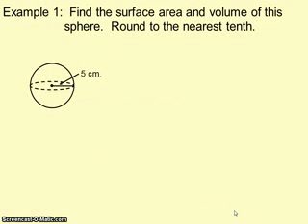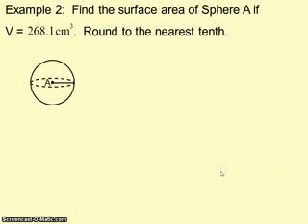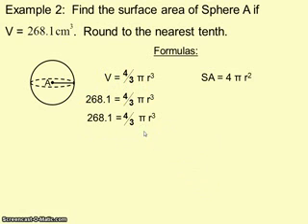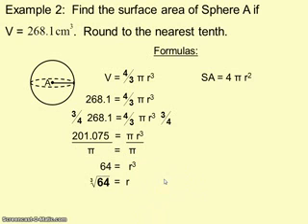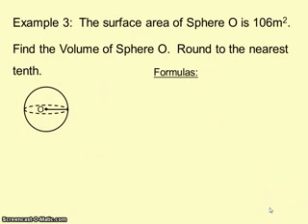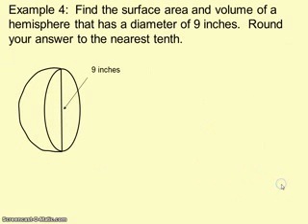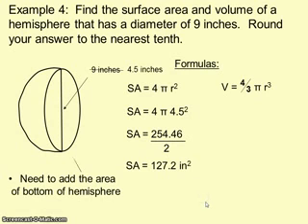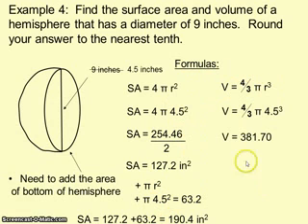Spheres Screencast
These are our notes for finding surface area and volume of spheres.